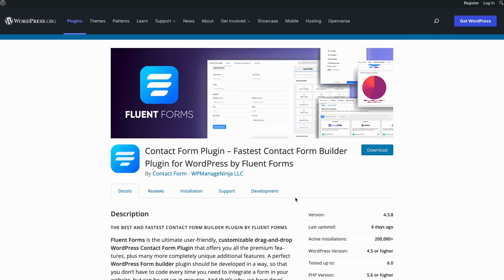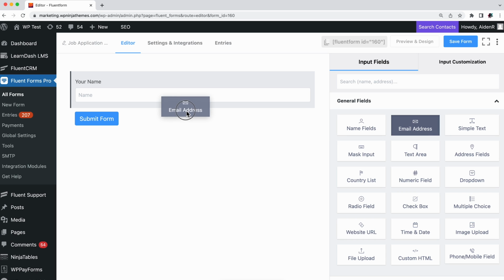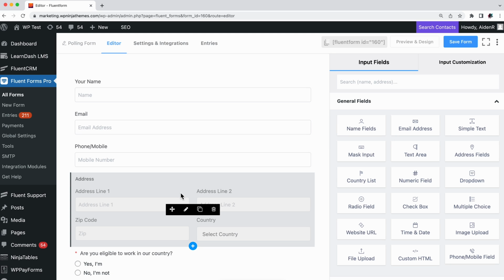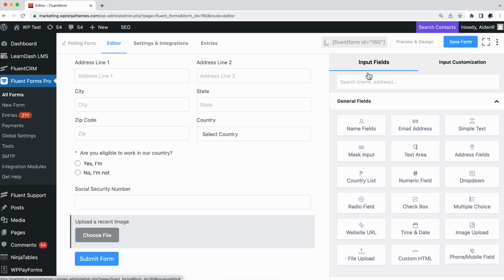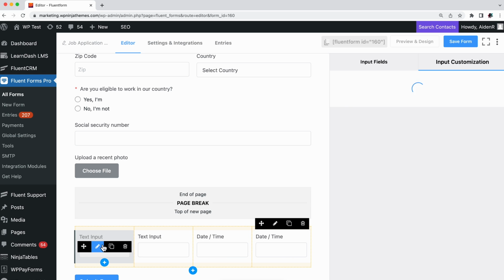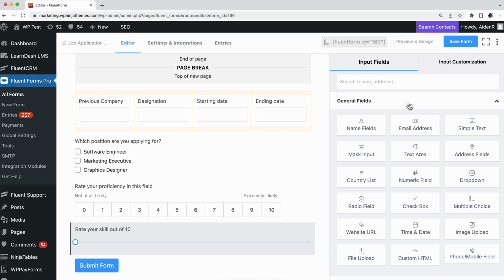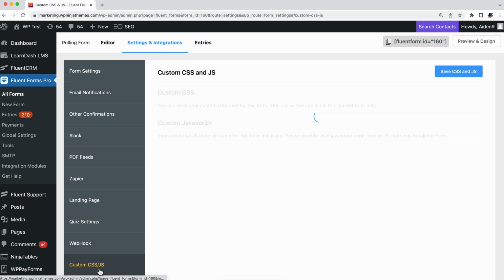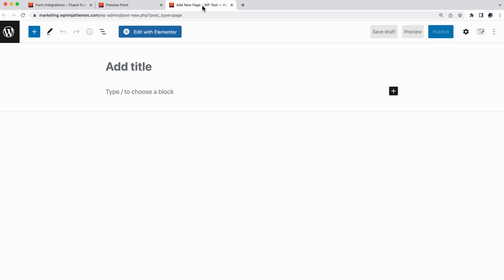How to Create a Job Application Form in WordPress : Step by Step Tutorial | Fluent Forms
Want to hire someone? You must make a job application form to collect information about the candidates. Rather than creating a generic job application form in PDF, build an online job application form on your WordPress site.

With Fluent Forms, you can build some beautiful job application forms literally in no time. You can collect all the consistent information about a person, and he/she can upload files, media, signature, and so on. And for you, it will be easier than ever to analyze the data, schedule interviews, and sort out and filter information to streamline the job application process.

In this video, you’ll learn how to create an online job application form easily and reliably.

Fluent Forms offers you so much that you cannot explore overnight. You’ll have a whopping number of form fields to create different types of forms anytime you want. Not only this, you can publish your form in and outside the WordPress world if you want.

Some amazing features to hype you up:

✅Conditonal Logic
✅Quiz Module
✅Conversational Forms
✅50+ native integrations
✅Oxygen Widget
✅Elementor Widget
✅70+ pre-built templates
✅Landing page
✅Custom CSS & JS
✅Partial entries
And then some.

From a simple job application form to a multi-step booking form, creating online forms without any coding knowledge is a matter of minutes with Fluent Forms.

Try Fluent Forms, explore it, and play with it. The sky is the limit. Happy form building!